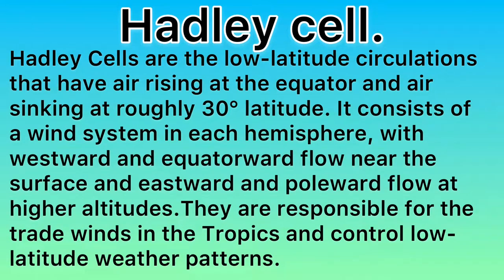Hadley cell. The Geographer’s Dictionary. Powered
A short video from The Geographer’s Dictionary that defines the Hadley cell. Powered by @GeographyHawks